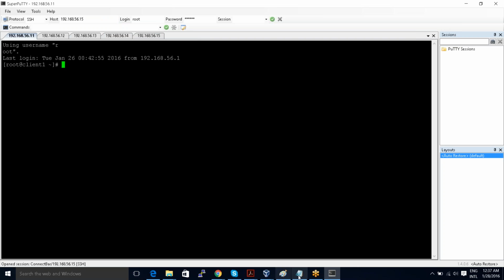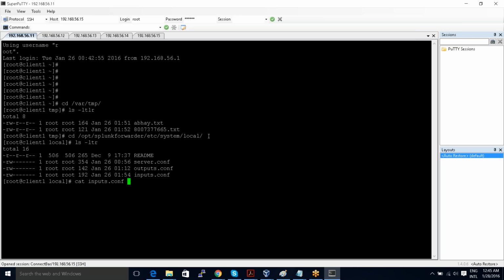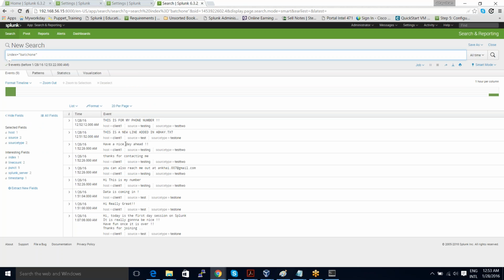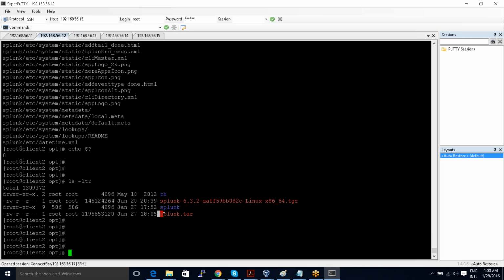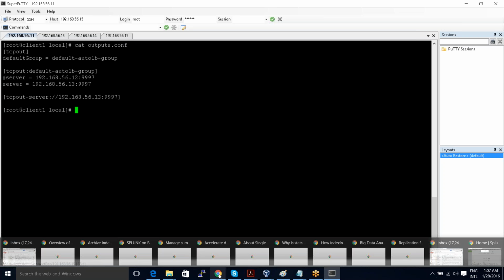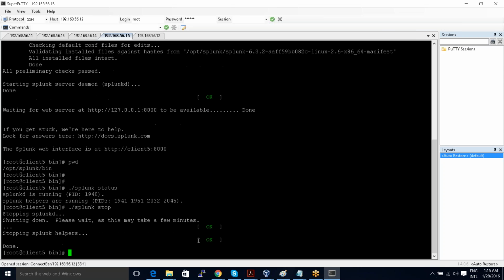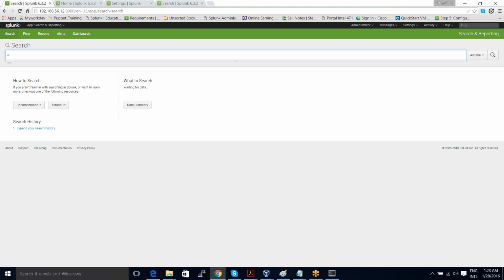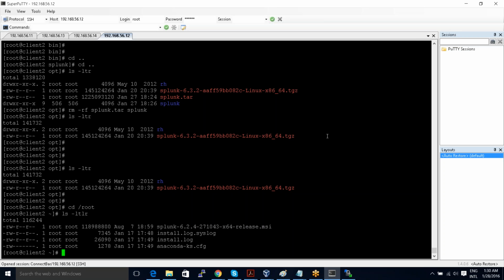Splunk Mgration: Splunk Migration in Linux | Splunk Migrate to New server | Splunk Linux Setup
Welcome to "Abhay Singh" Youtube channel. In this Video of Splunk Mgration: Splunk migration in Linux | Splunk migrate to new server | Splunk Linux setup I have discussed about the Splunk migration called Splunk Application migration-how to migrate Splunk to new serve which has a very good content for the newbies as well as for the expert. This blog has made many people expert in Splunk Development and Splunk Administration as you will get clear concept of Splunk Linux install,Splunk Linux setup,Splunk Application migration,Splunk to Linux migration, as well as Splunk migrate data to new server and many more .
This is Abhay Vikram Singh and I am explaining Splunk Mgration-How to migrate Splunk to new server. This video will help you to migrate Splunk Application from one Platform to Another.It will really helpful for the people who are well versed with the Linux Environment.

to get to know more about Splunk. It has got many interesting topics related to the Splunk Development , Splunk Administration, Splunk Enterprise Security, Real Time Dashboards, etc.

Also, we help clearing the SPLUNK Certification !!

Happy Splunking !!